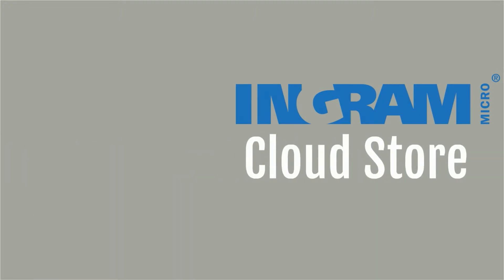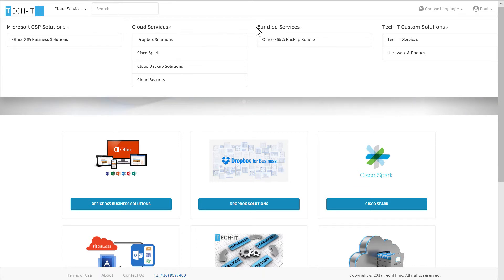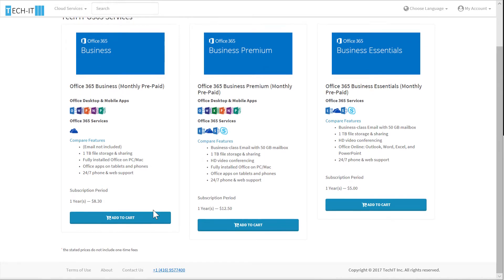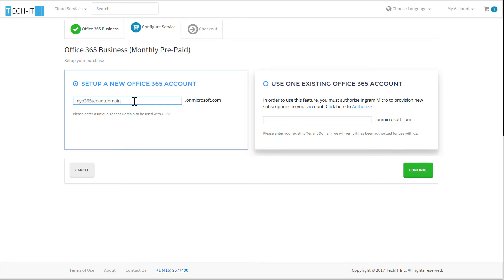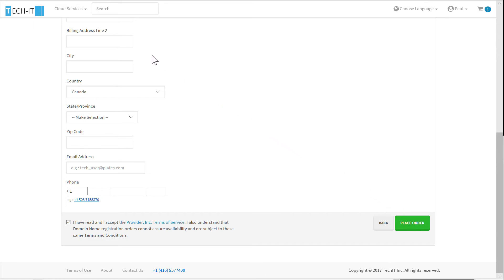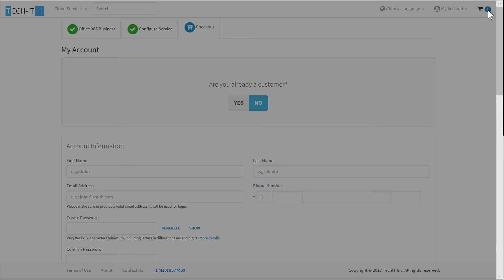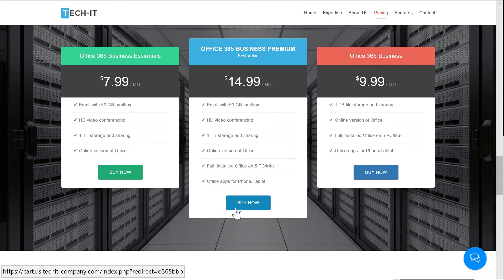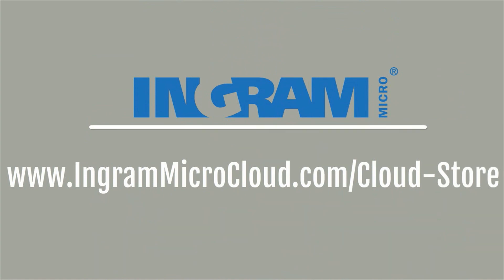Win new customers and accelerate revenue with Ingram Micro Cloud Store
View a demo of the Ingram Micro Cloud Store. Cloud Store empowers resellers, managed service providers (MSP) and cloud solution providers to attract new customers and accelerate revenue by deploying a self-branded ecommerce web store that integrates with reseller company’s current website. It’s the perfect solution for resellers and service providers that want to sell cloud services online and make it 100% self-service for their end customers.